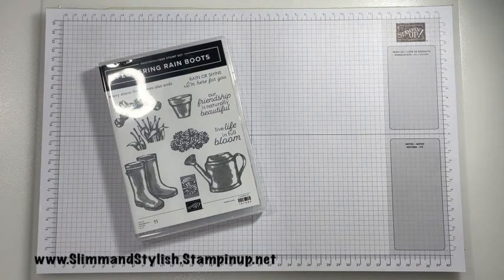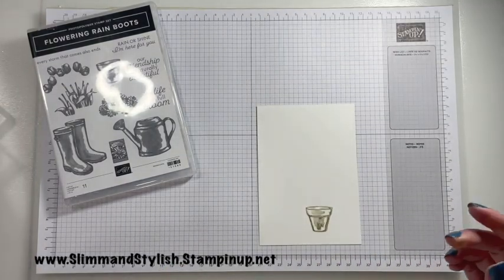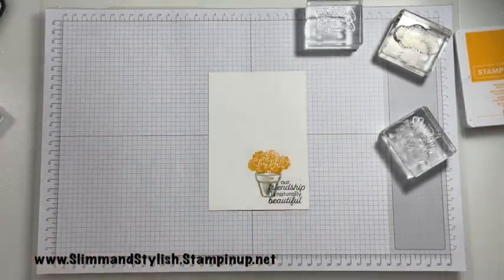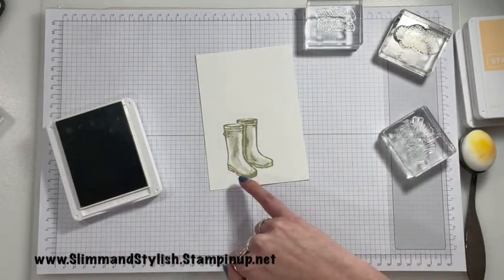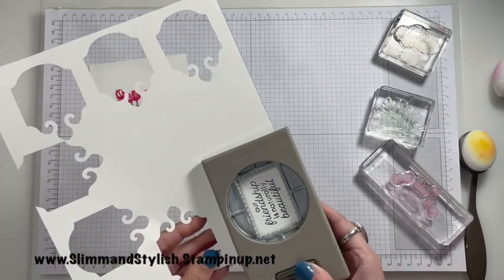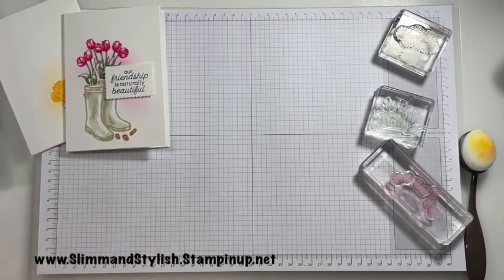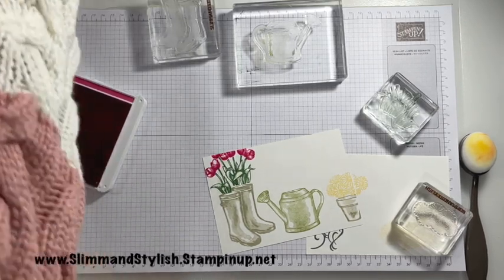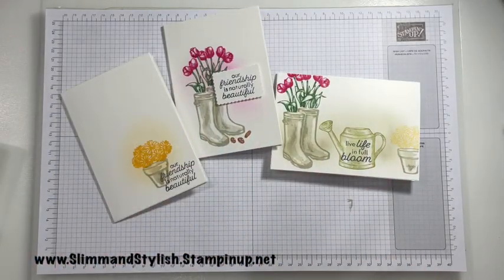Stampin' Up! Flowering Rain Boots Midweek Mini Series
UK Stampin’ Up! Demonstrator Helzie Slimm of shares a papercraft project with you.

All products are available to purchase on Helzie's store.